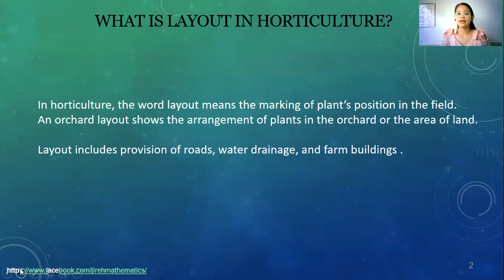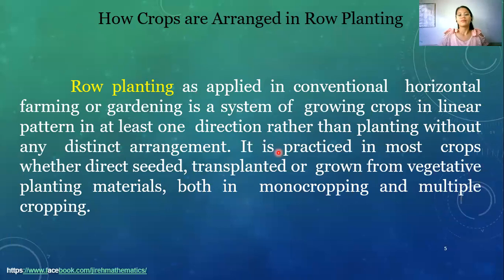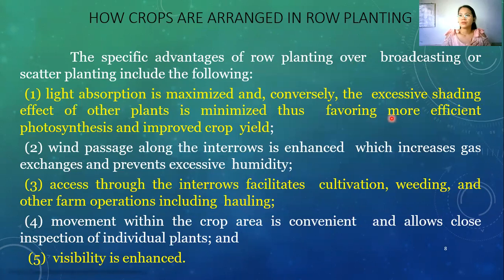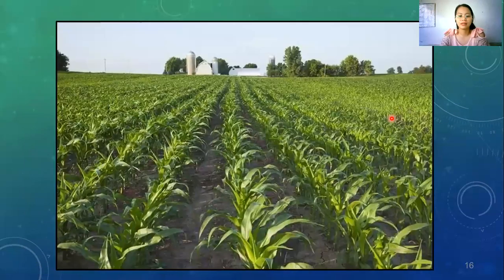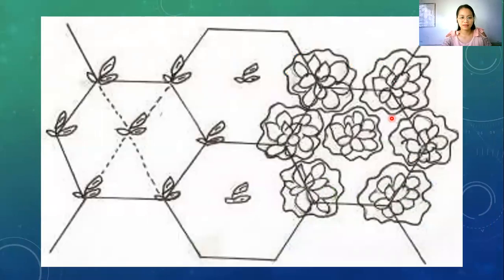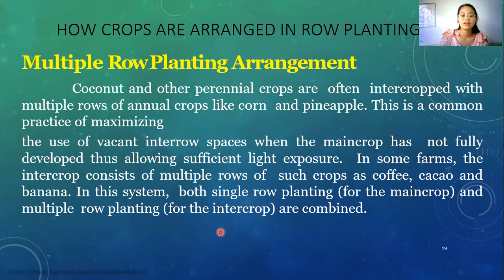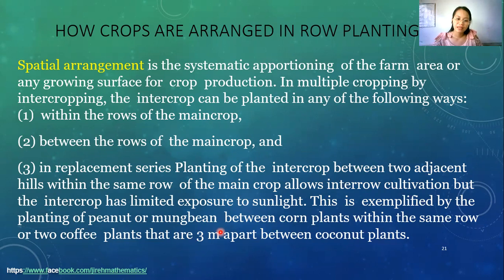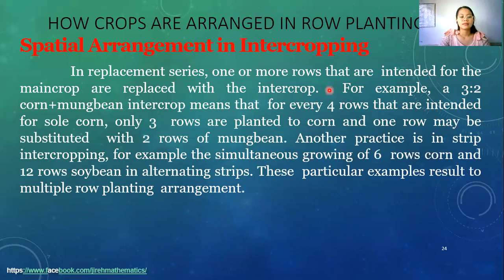2nd Quarter_Farm Plan